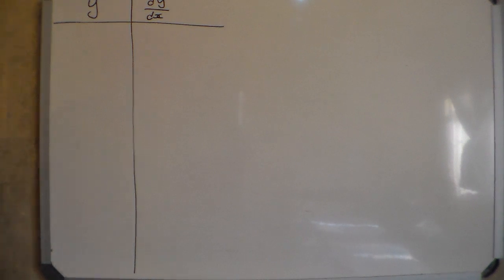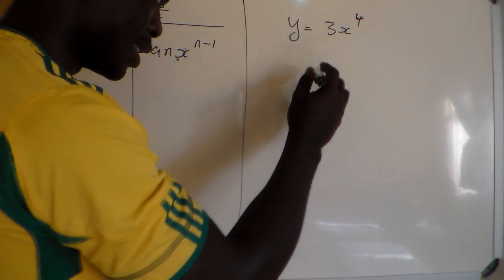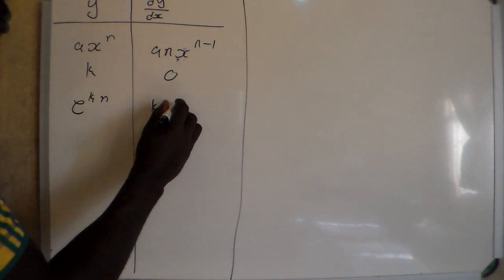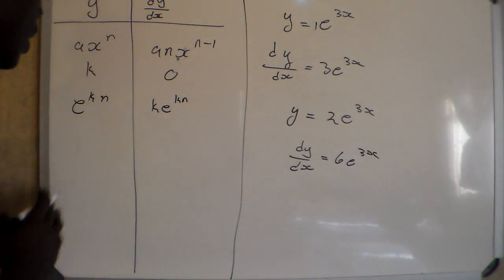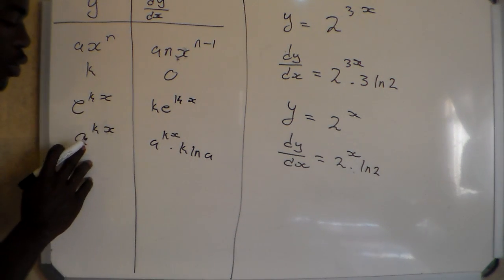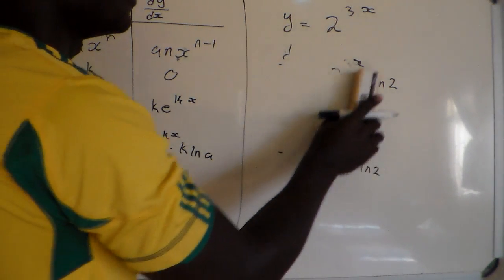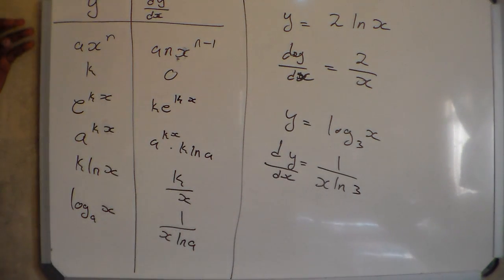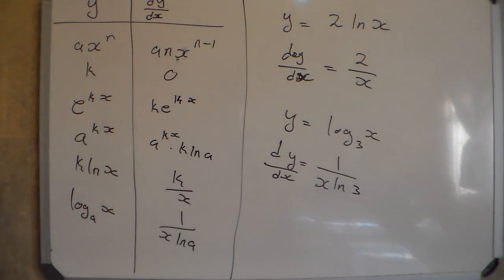standard derivative n4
how to derive using standard derivatives